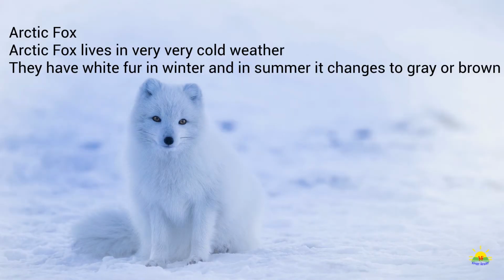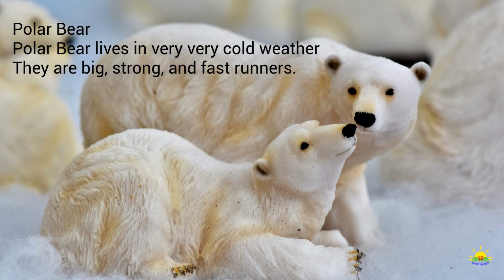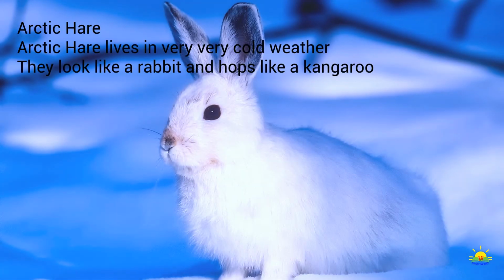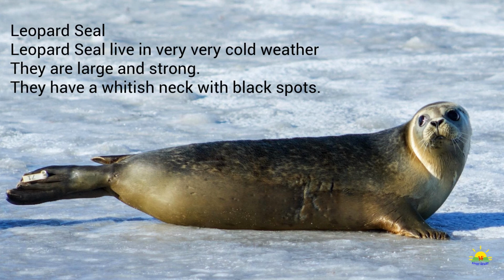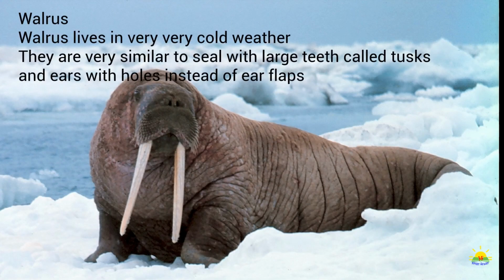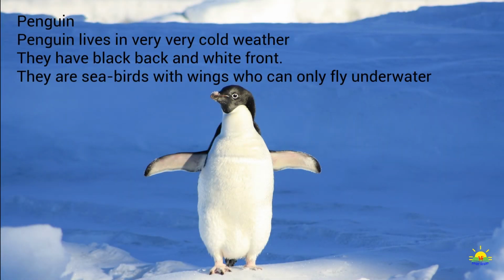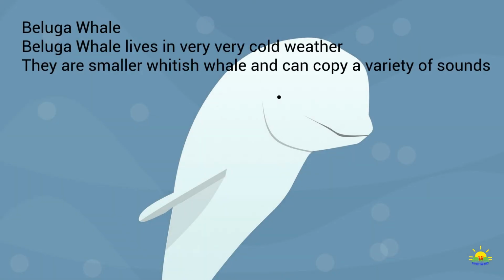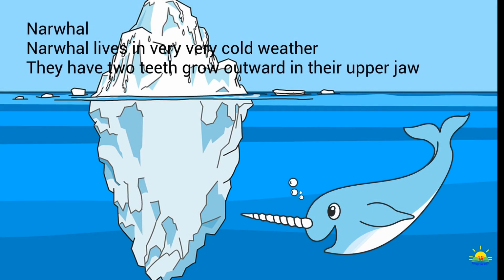Cold Weather Animals - Arctic Animals - Antarctic Animal, Nonfiction Kids Book - #12 - Kinder Reader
In this video, we will be reading a book on Arctic, Antarctic animals who lives in extreme cold icy weather. What they look like, what they like to do, their living styles, body parts, their names, and some interesting cool facts on arctic fox, hare, polar bear, beluga whale, narwhal, walrus, snow leopard, leopard seal.

Video and Audio Edited: WeVideo

About KINDER READER:
Welcome to the Kinder Reader. Here you and your children will enjoy reading and watching our fun educational books/ videos. Every video produces a nonfiction educational learning book, and every book follows the repetitive method which allows children processing time and helps learn sight words, vocabularies and pronunciations. The background music creates a soothing and pleasant atmosphere for all views. Our channel is Autism Sensory Friendly. We provide learning materials that are suitable for young children/kindergarten and elementary age. That is why we call it "Kinder Reader".